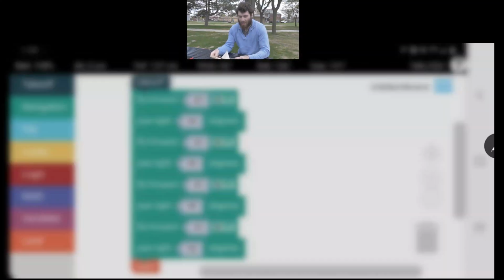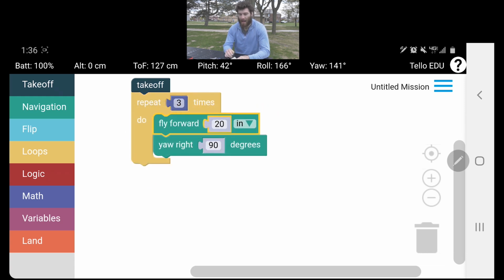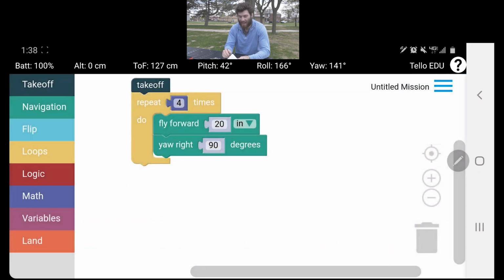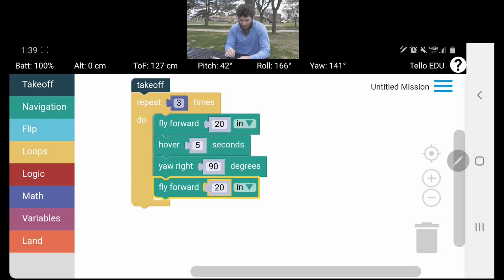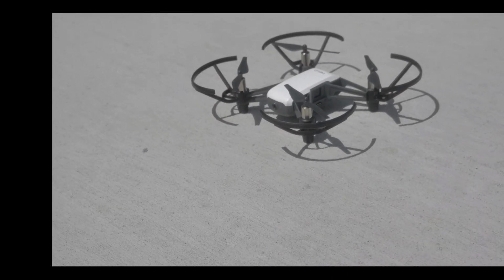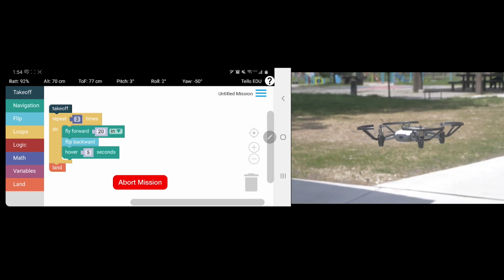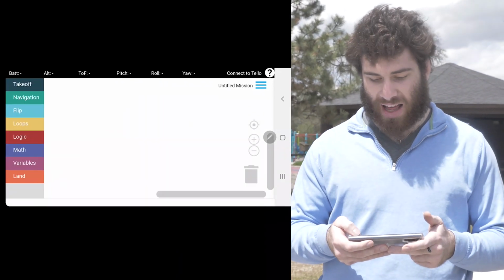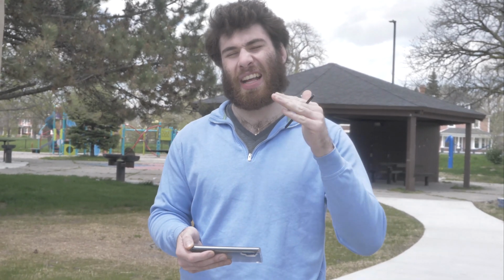Loops in DroneBlocks | Intro to Drone Technology Lesson 005